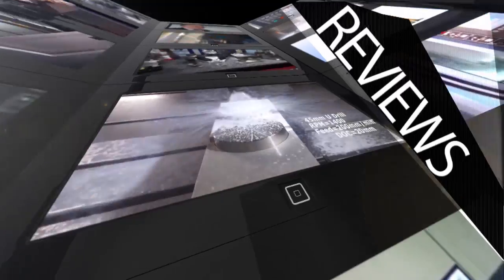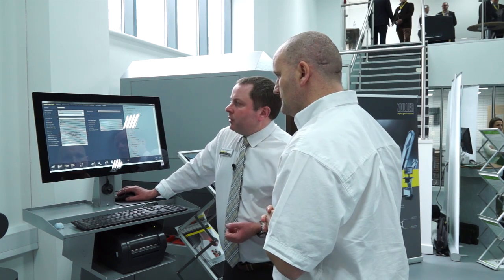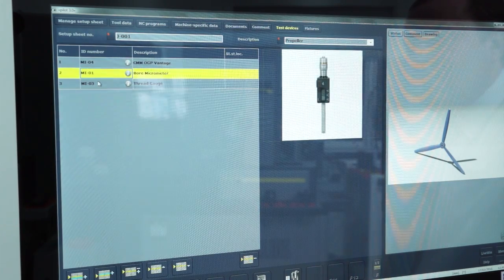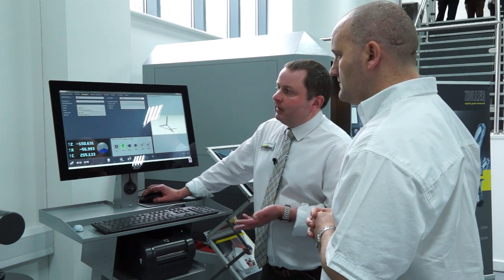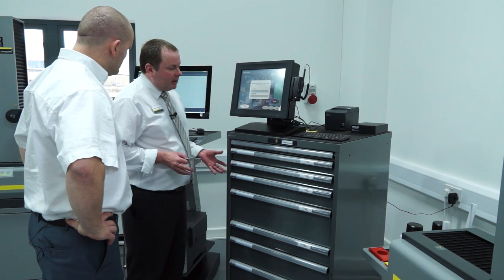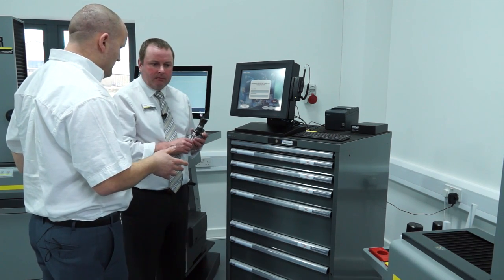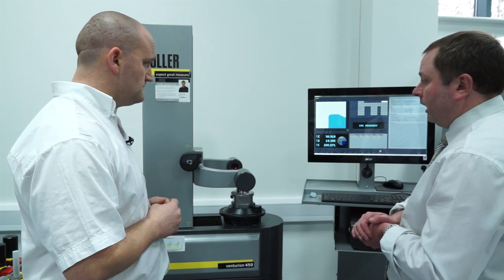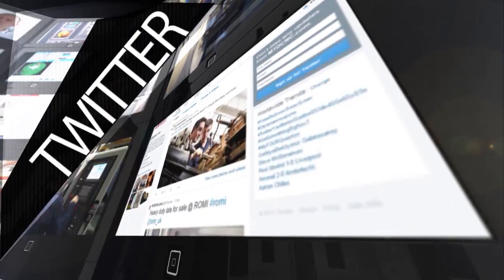Zoller TMS System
This video is an overview of the Zoller Tool Management System from Zoller. The is powerful software enabling the operator to store CNC programs, link to to vending machines or store tool data.